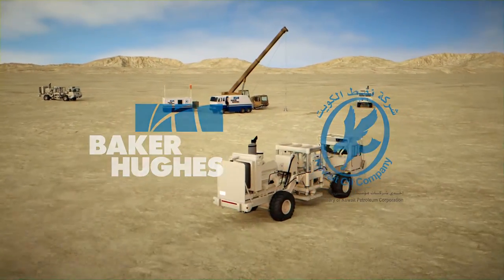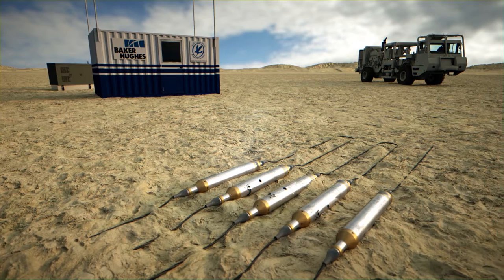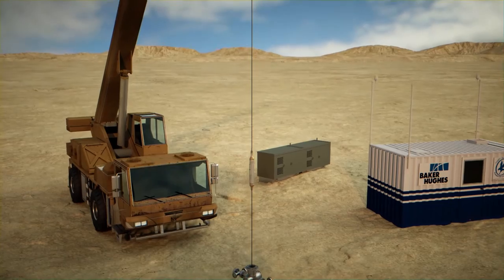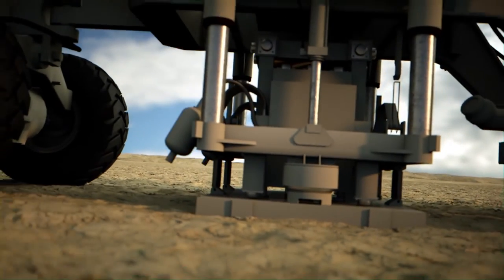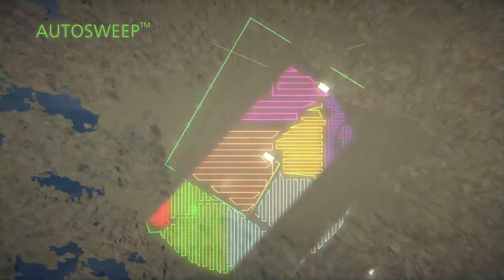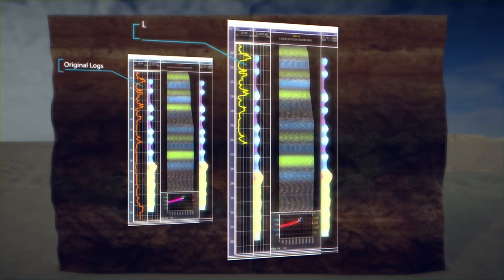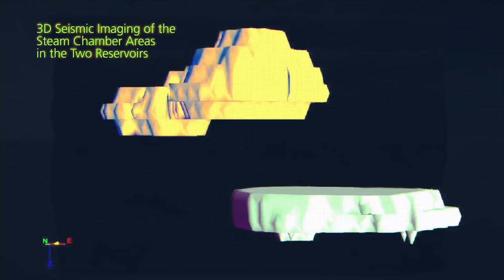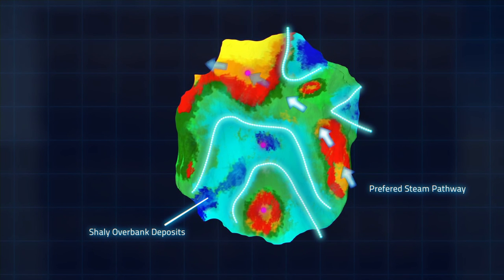Baker Hughes – Kuwait Oil Company 3DVSP to Image a Heavy Oil Steam Flood